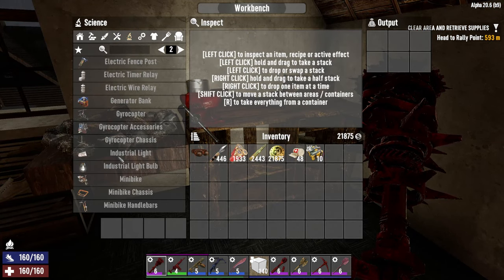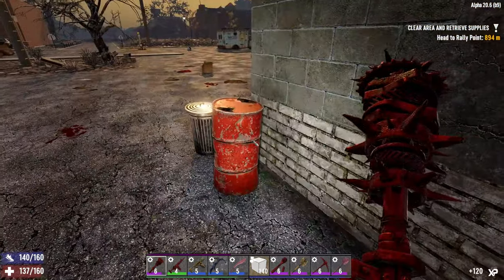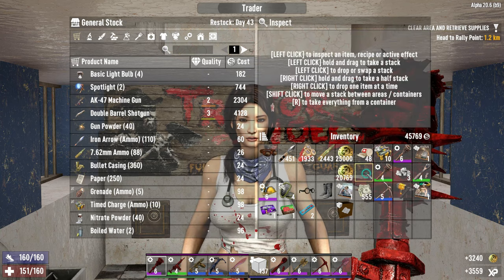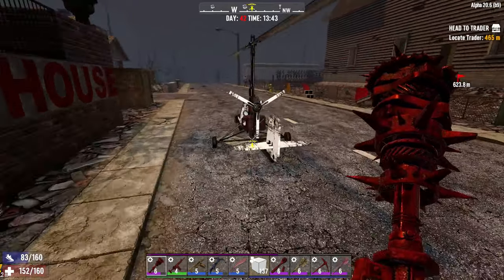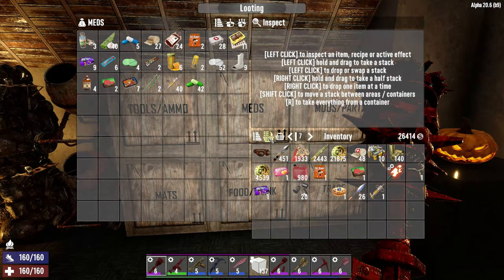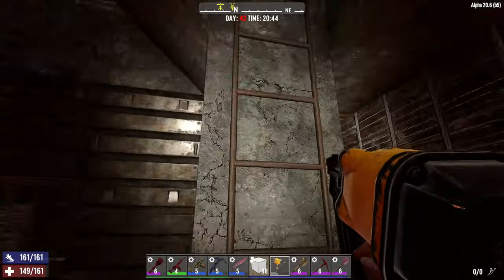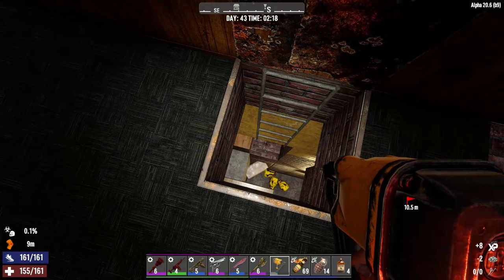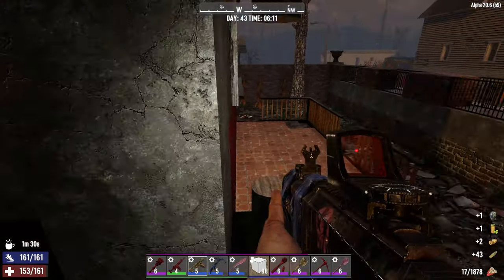7 DAYS TO DIE | EP42 | MEGAcity | WORST.HORDENIGHT.EVER! | SOLO LetsPlay 2022